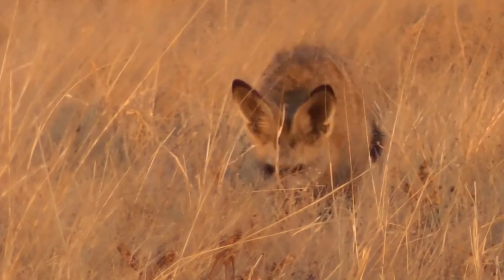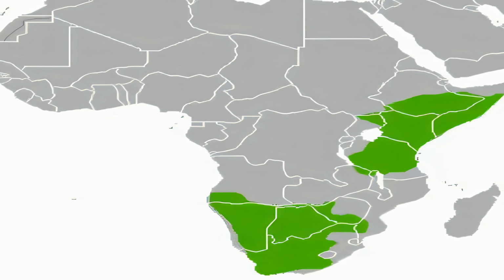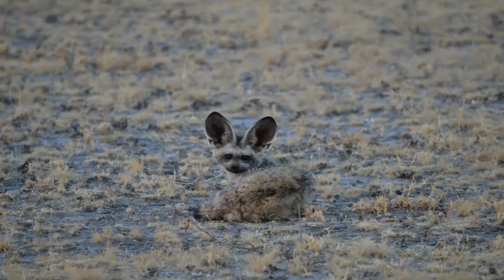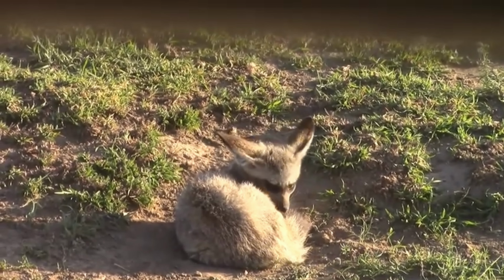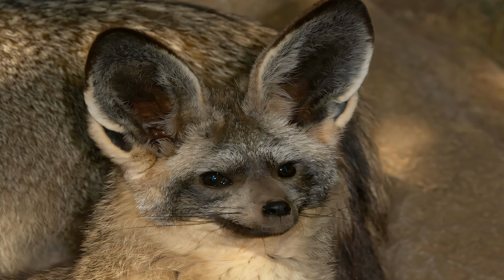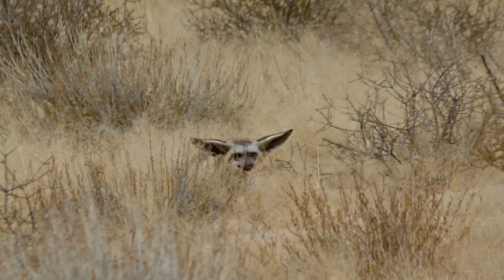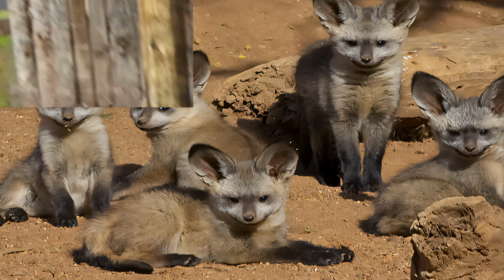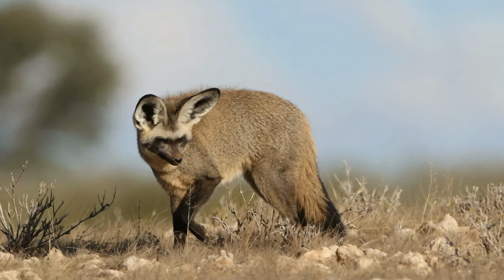MEET BAT EARED FOX!!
The Bat-eared fox (Otocyon megalotis) is a species of fox that lives in the African savanna. Fossil records indicate this canid first appeared during the middle Pleistocene. It is named for its large ears, which have a role in thermoregulation. The bat referred to in its colloquial name is possibly the Egyptian slit-faced bat, which is abundant in the region and has very large ears.

Generally, the pelage of the Bat-eared fox is tan-colored, with gray agouti guard hairs, giving its grizzled appearance, appearing more buff on the sides. The undersides and throat are pale. The limbs are dark, shading to dark brown or black at their extremities. The muzzle, the tip and upperside of the tail, and the facial mask are black. The insides of the ears are white. Individuals of the East African subspecies, O. m. virgatus, tend toward a buff pelage with dark brown markings, as opposed to the black of O. m. megalotis. Proportionally large ears of Bat-eared foxes, a characteristic shared by many other inhabitants of hot, arid climates, help to distribute heat. They also help in locating prey.

Bat-eared foxes are monogamous, usually mating once in a lifetime. However, there are recorded cases of 2 females living with 1 male and a case of communal nursing. Breeding takes place in September-November. The gestation period lasts 60-70 days, after which the female gives birth to 2-5 babies. Both parents participate in rearing the babies. On the 9th day after their birth, the babies open their eyes while on the 17th day, the youngsters begin to venture from the den. Sometimes the process of weaning lasts long: it usually starts when the babies are 1 month old and lasts about 2-3 months, during which the youngsters continue suckling from their mother. And finally, at the age of 5-6 months, the young are full grown. Reproductive maturity is reached at 9 months old.